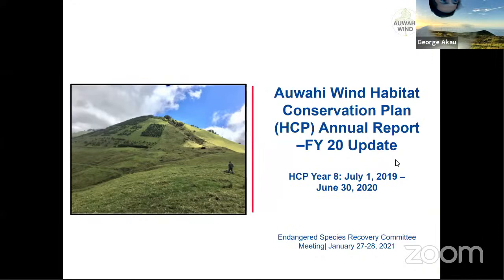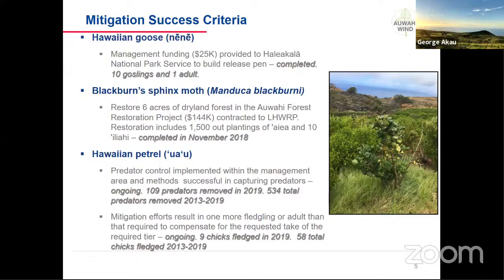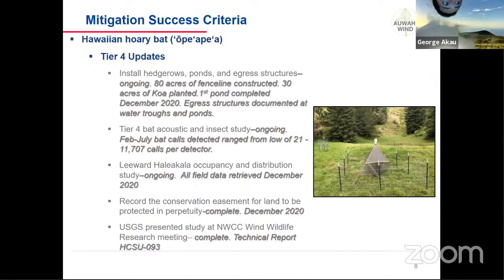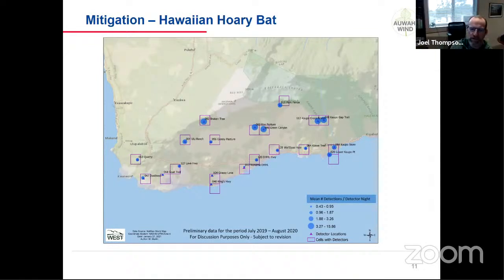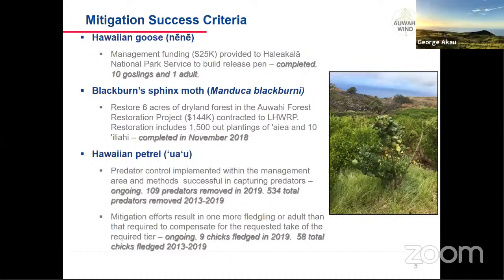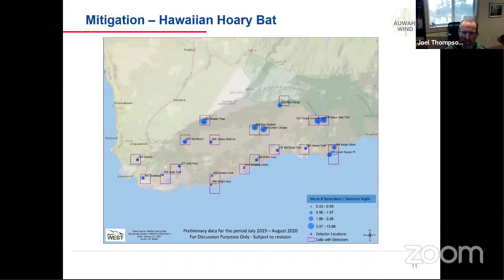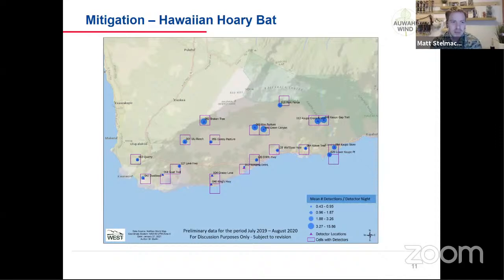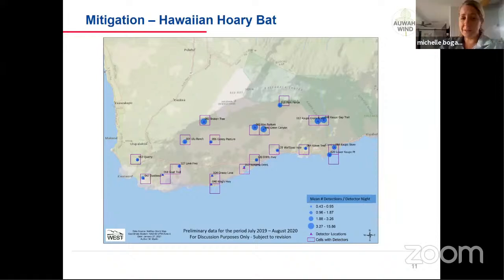FY20 Annual Review Meeting Day II, Part II - (1/28/2021)